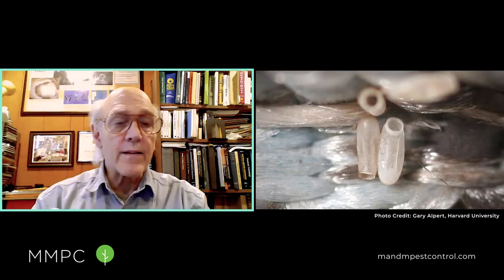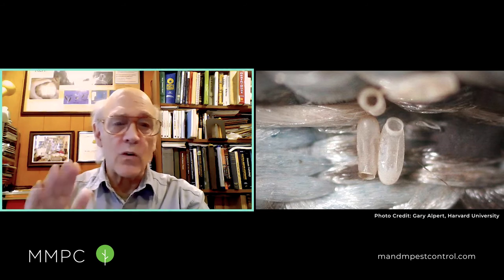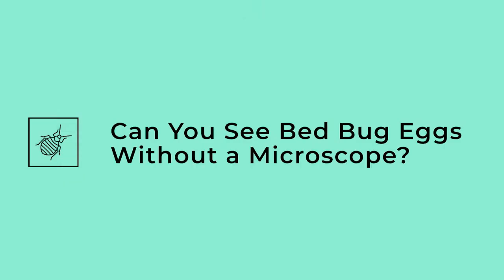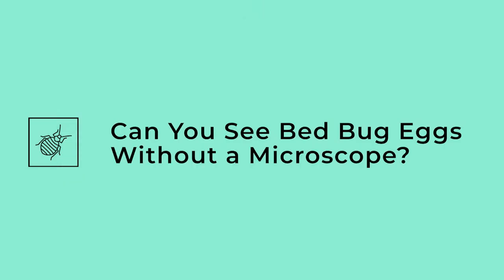What Do Bed Bug Eggs Look Like? — An Entomologist Explains | MMPC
Bed bug eggs resemble grains of rice, but much smaller. Most are pearly white-grey in color with an elongated oval shape that’s only about 1 millimeter long.

As a professional bed bug inspection and extermination company, one of the things we pay special attention to is bed bug eggs. Finding bed bug eggs helps us determine where bed bugs are coming from and the severity of the infestation.

During extermination, you need to make sure you’re killing not only nymphs and adults but any viable eggs as well. Bed bug eggs tend to be more resilient to chemical treatments, so a follow-up visit is often necessary after 2 weeks to kill any newly-hatched bed bugs before they start biting and reproducing again.